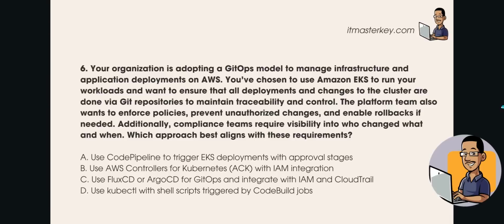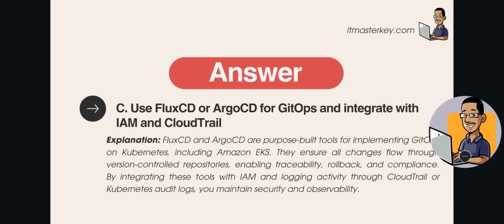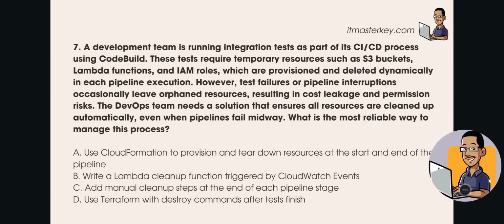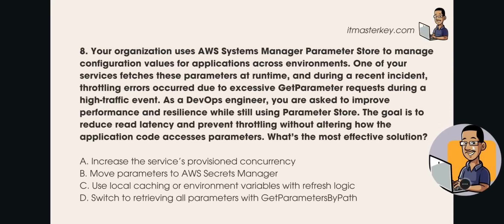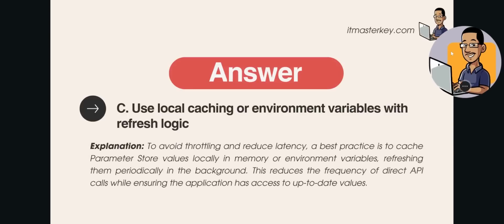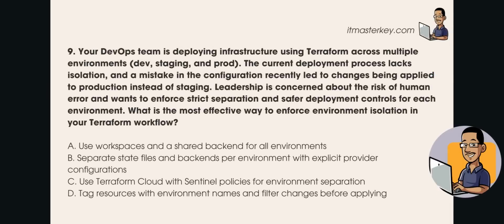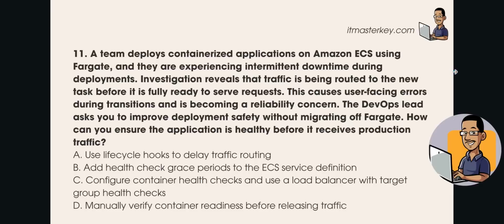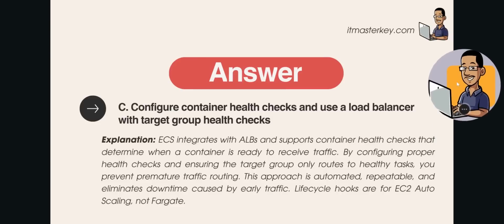AWS DEVOPS Engineer Exam Training | AWS Practice Questions | Passing In 2026 By Tech Professor